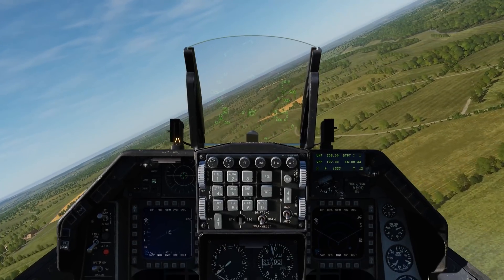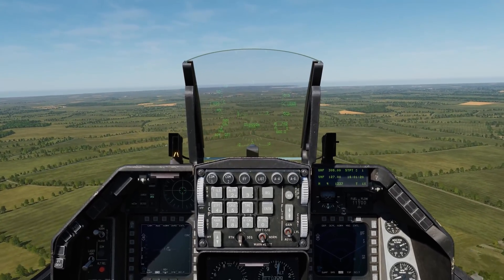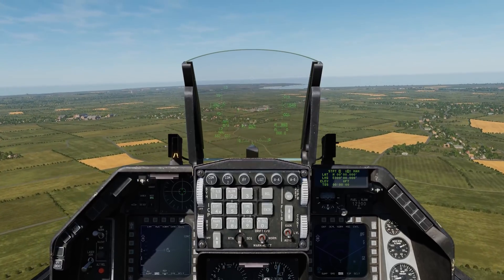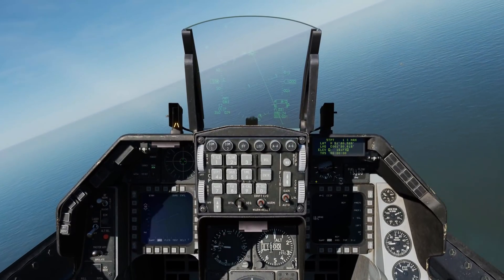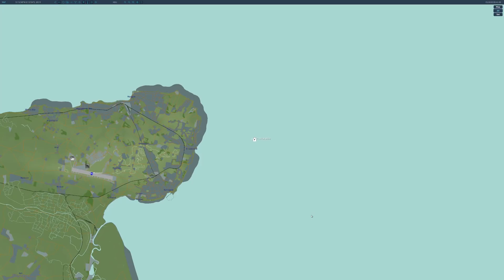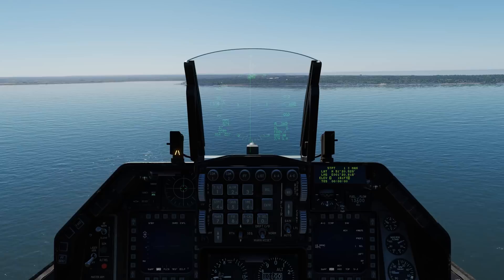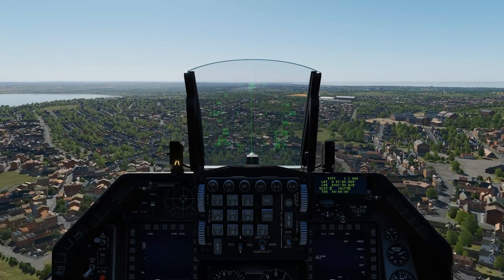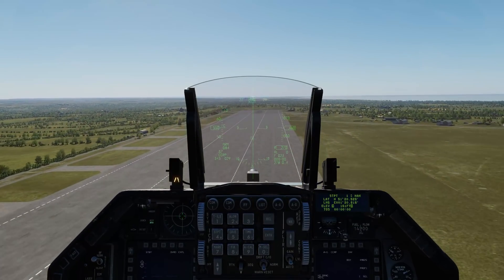DCS: F-16C Viper - Update and Steerpoint Creation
In this video, we would like to update you on the status of our F-16C Viper and instruct you on the upcoming ability to create new steerpoints in the INS navigation system database.